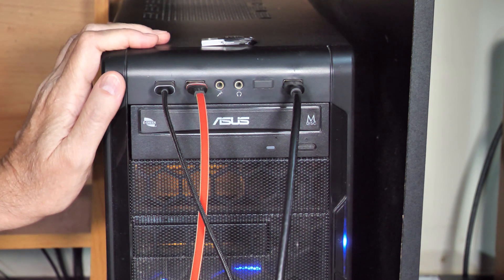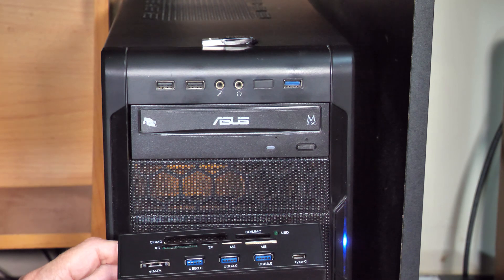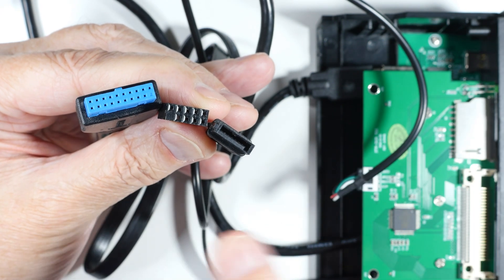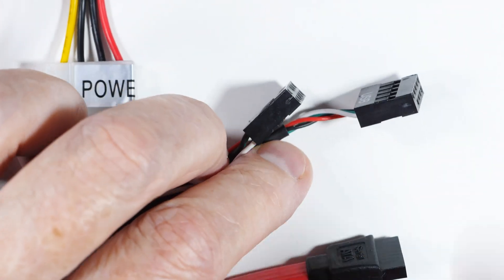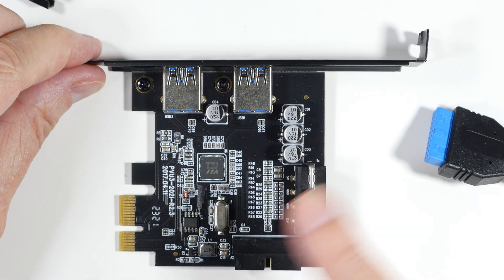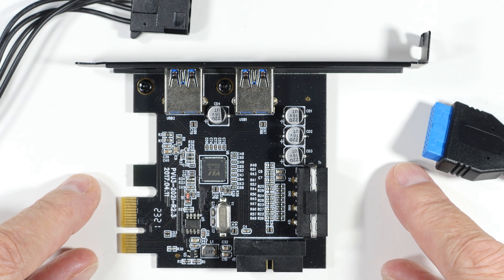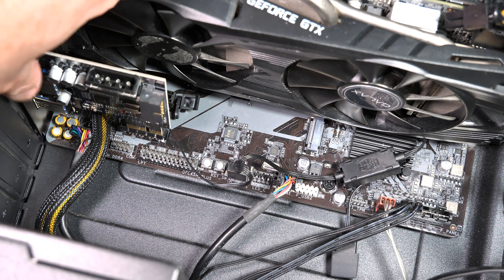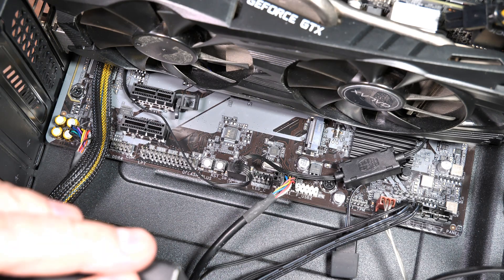Add USB 2,3,C & Media Card Ports To Your (Older) Computer (4K)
You can add USB 2, 3, C ports to an older PC computer case along with micro, SD and other card formats slots. Some include audio ports, SATA ports,  4 pin power, etc.
They fit a 5.25" PC case slot (like a DVD player) and are called something like "Internal Card Reader" or "Media Multi-Function Dashboard" or "PC Front Panel" Very convenient and money saving.
And here are the "Buts".
But 1, it works best if you go directly from your mother board, which requires you give up existing front panel  USB ports (probably). So it's good for reusing an older case.
But 2 you can keep your existing front USB ports if you have a USB 3.0 PCI-E expansion card with 19 pin slot adapter and the "buts" for this follows (spoiler, good luck finding one that's not more problems than it's worth).

Let me save you lost the time, money, and aggravation of adding a USB 3.0 PCI-E Expansion Card.
1) The one I bought almost works using native drivers, BUT the computer would not shut off .  That's a 1980s DOS PC level of bad hardware.
2) Their drivers work, BUT slow boot up by about 3x, seem to add junk software (spyware?) and don't have just a bare driver available. However it does prevent the infinite rebooting.
MAYBE if you can find one with onboard (and not downloaded) drivers, it might work better. The drivers are in the hardware, are smaller / faster, and usually won't contain garbage-ware.
Summary: The Dashboard is good by itself direct to the motherboard to keep using an older case, but not worth it if you need to add a PCI-E expansion card.
WARNING: You can ruin your computer if you mis-wire things or shock it with static electricity. If you don't know what you are doing, find a friend who does or DON'T MESS WITH IT!